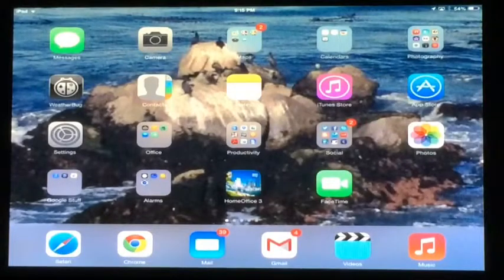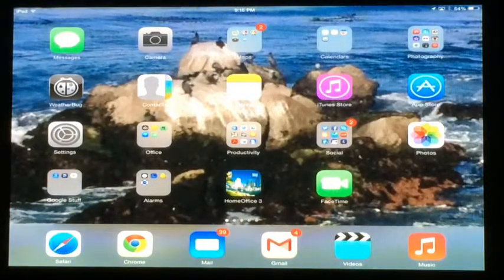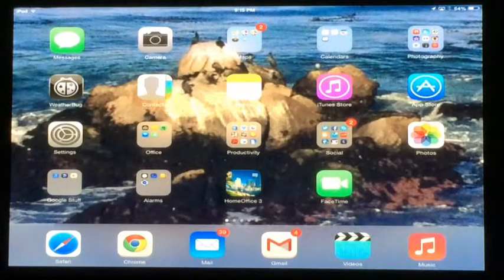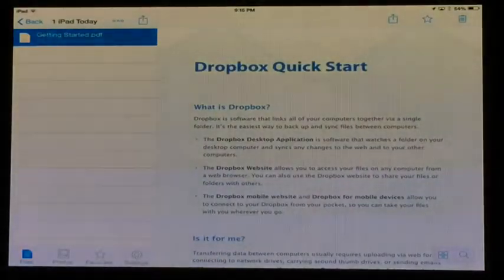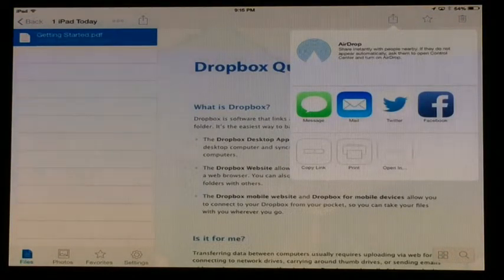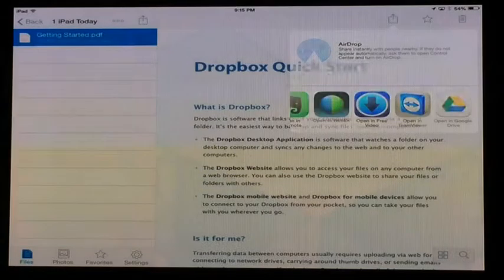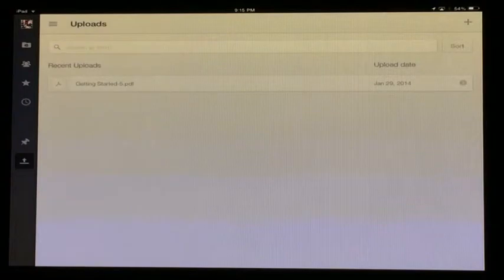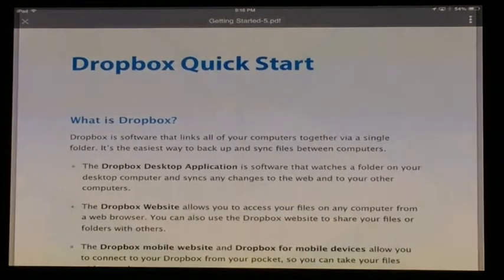Moving Files From Dropbox To Google Drive On Your Ipad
this is how to simply move your files from dropbox to google drive on your Ipad.  It works in reverse just the same